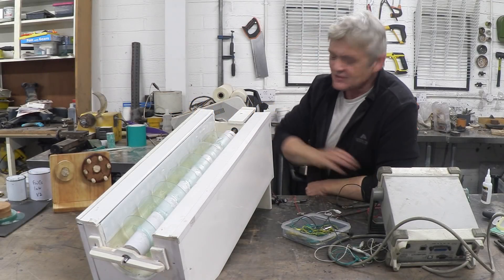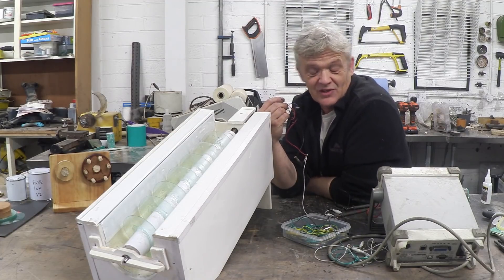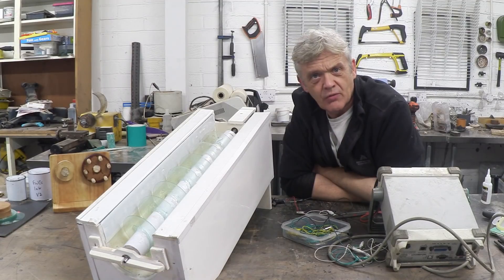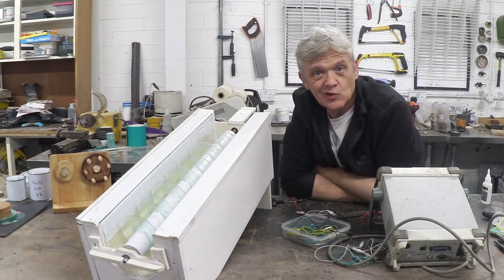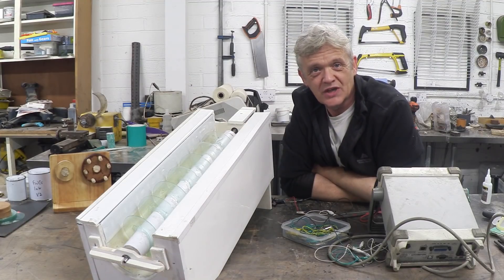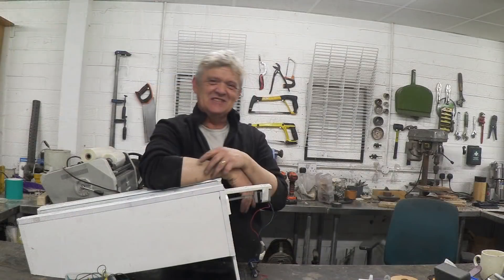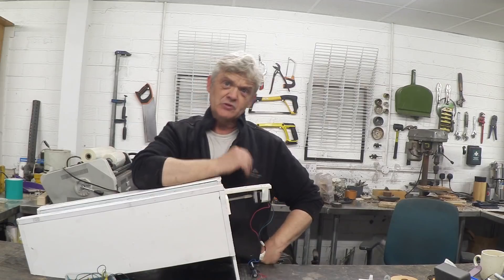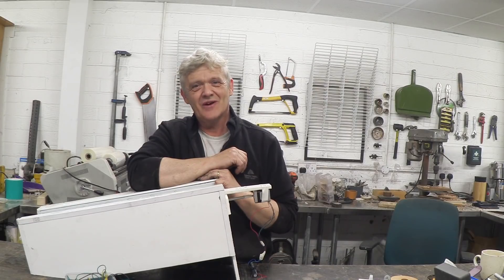Testing The Archimedes Screw Generator In A Car Park